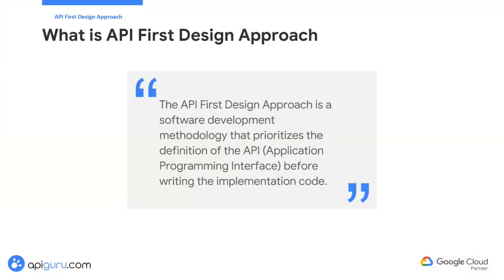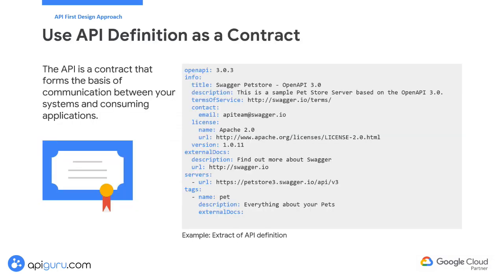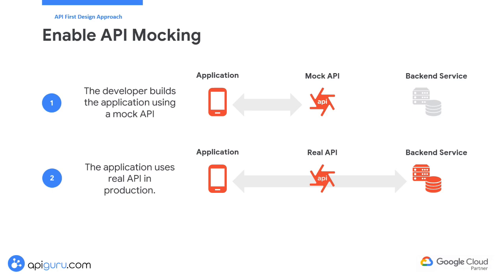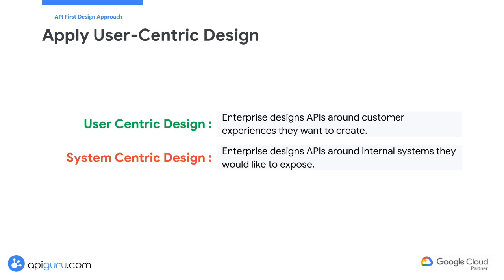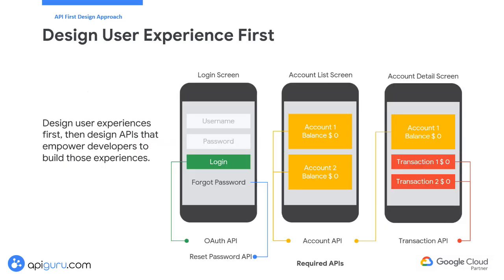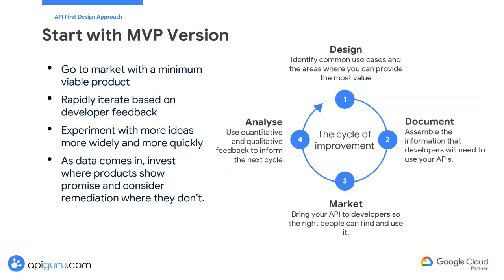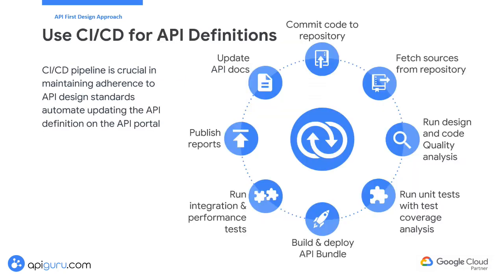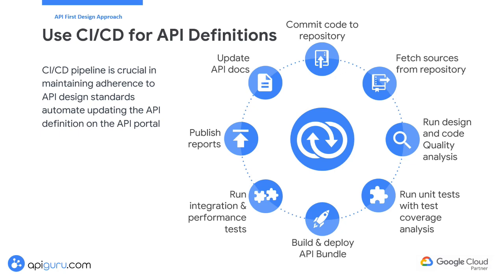API First Design Approach Explained: Create Better APIs from Day One!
In this video, we’ll dive into the API First Design Approach to help you create better APIs from day one! Learn why design-first beats code-first in API development, explore API best practices, and discover tools like OpenAPI and Swagger to streamline your process. Whether you're new to API first strategy or looking to refine your skills, this guide is for you. Watch now to unlock the full potential of contract-first API development!

ABOUT APIGURU 🏢
We empower companies to embrace an API-first approach, enhancing enterprise integration and accelerating digital transformation. Our expertise in API management and integration helps you unlock new business opportunities while delivering superior products and services through effective application programming interfaces (APIs).

SERVICES ⚙️
We offer all services you need to become API-first.